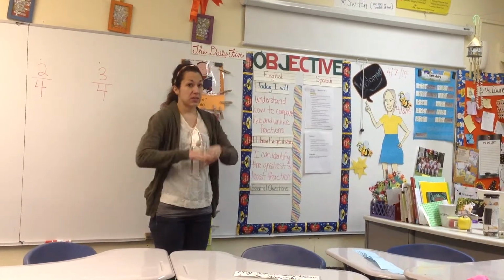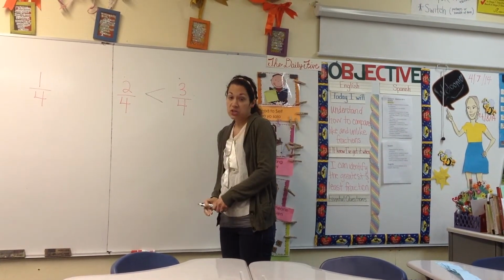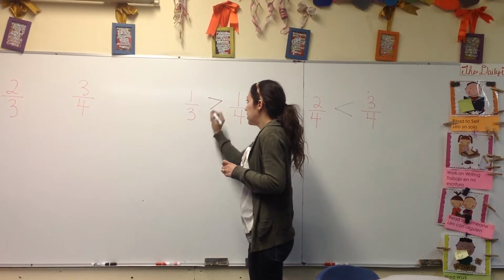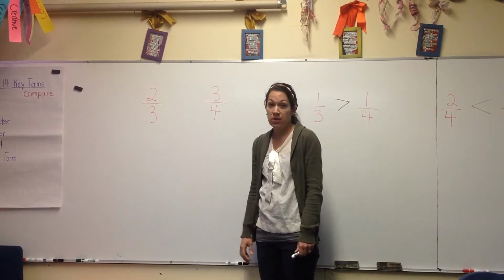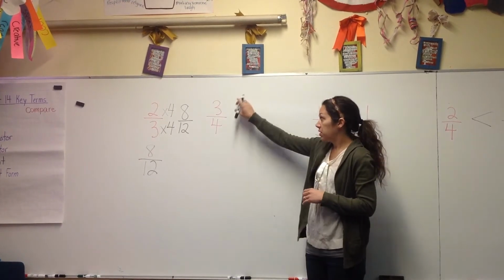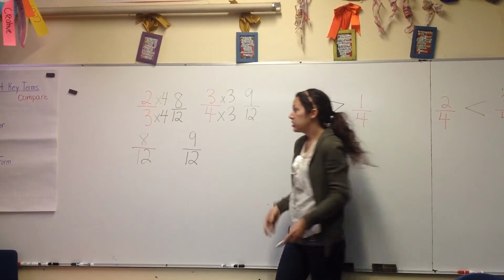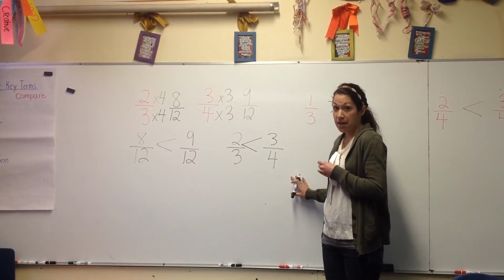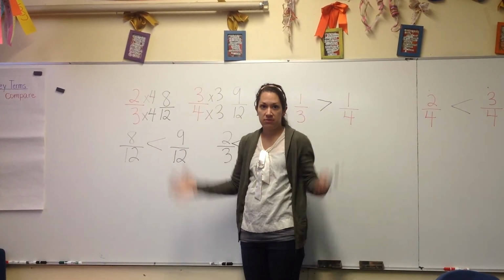Comparing Like and Unlike Fractions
Check out my video to learn more about comparing like and unlike fractions!